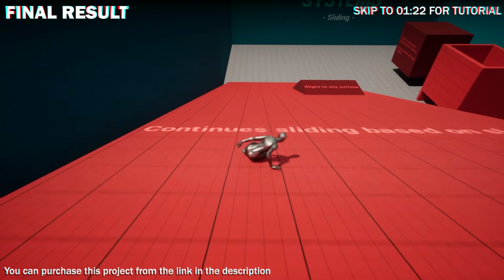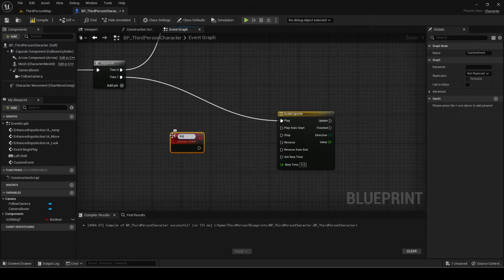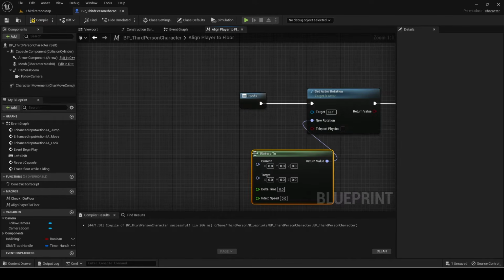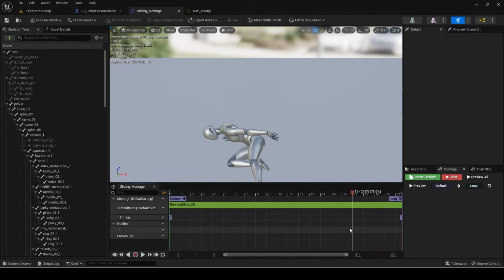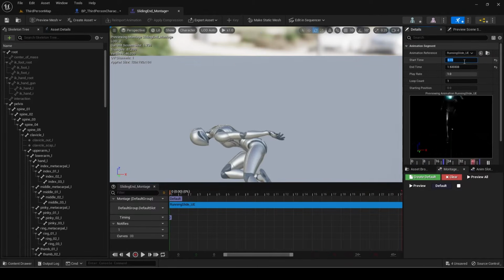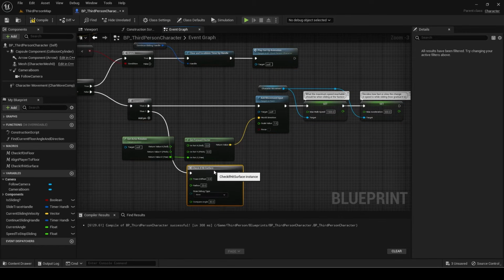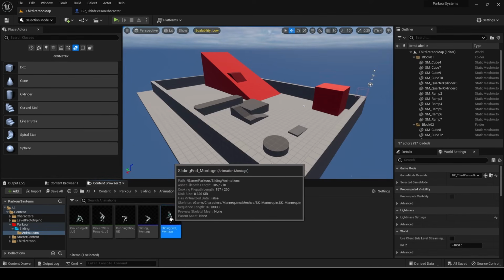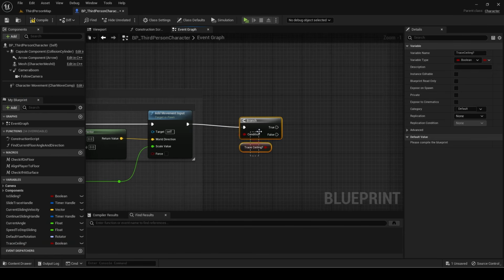Unreal Engine 5: Parkour Series- Realistic sliding system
This is the start of my parkour tutorial series. The first video will be a realistic sliding system. This shows how to do sliding with more functionality and realism than other tutorials. It covers:
- Sliding down slopes
- Aligning the player to the floor
- Crouching if slid under an object and no space to stand up
- Stopping sliding if you try to slide into an object
- Stopping sliding if you slide off a ledge